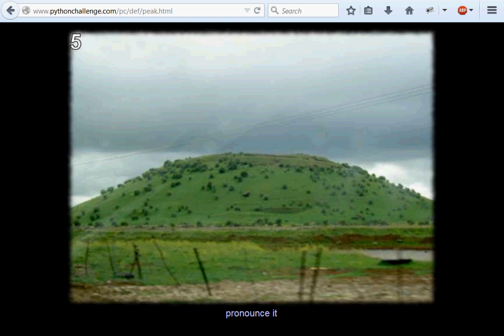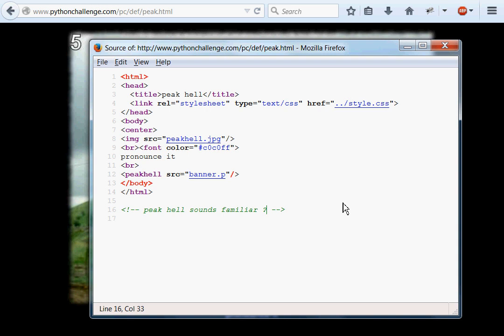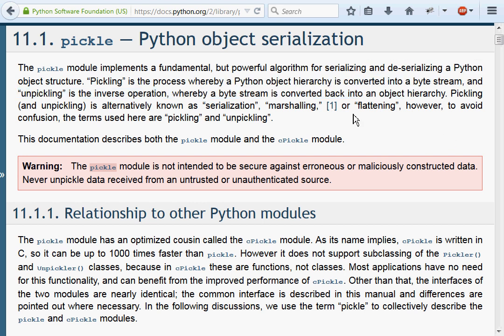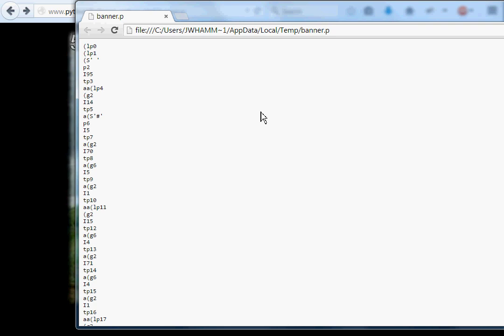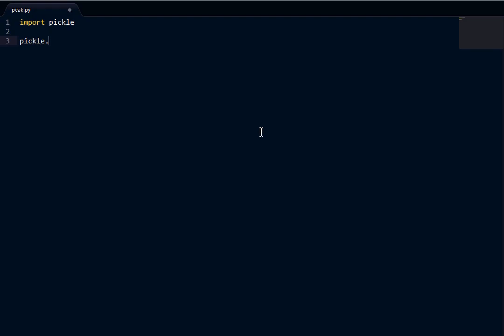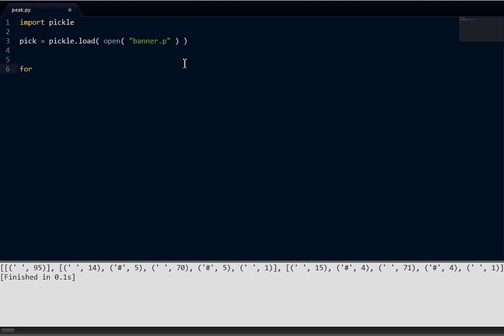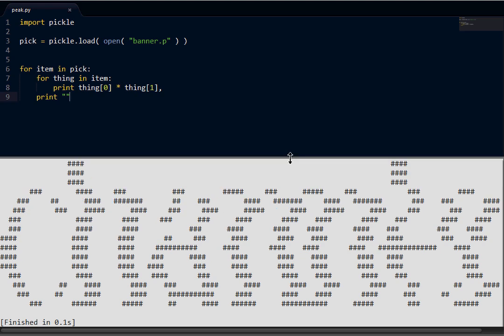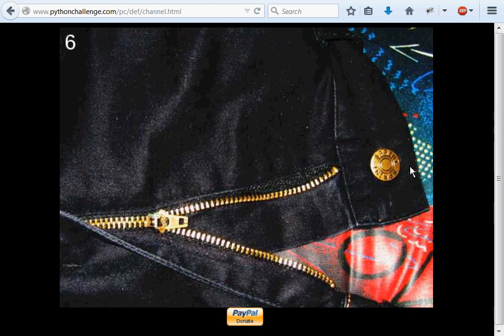Python Challenge! 05 We're in a Peakhell!